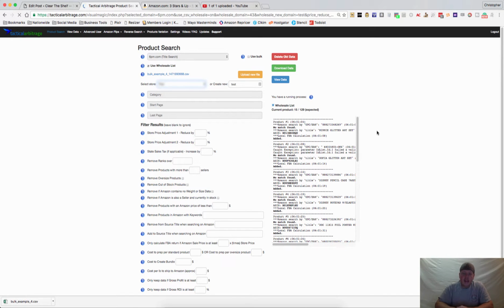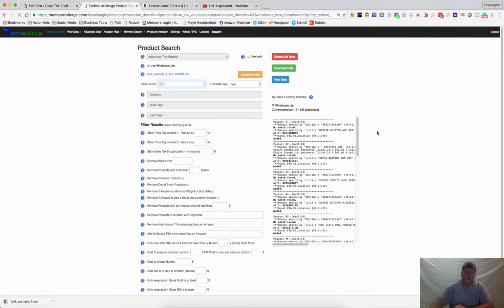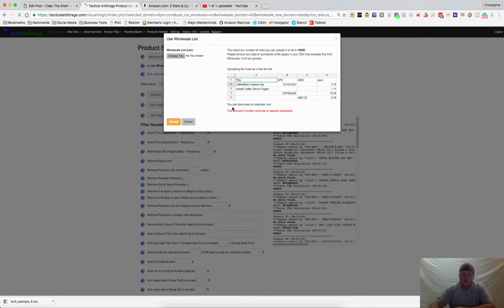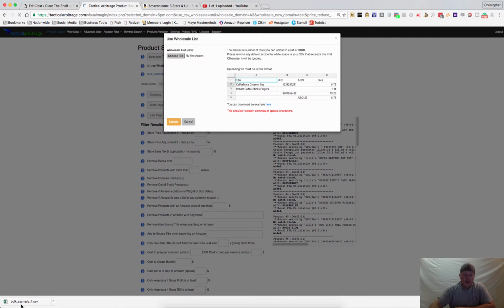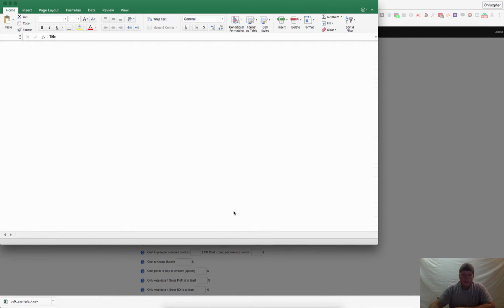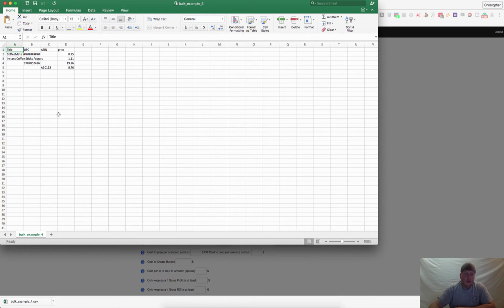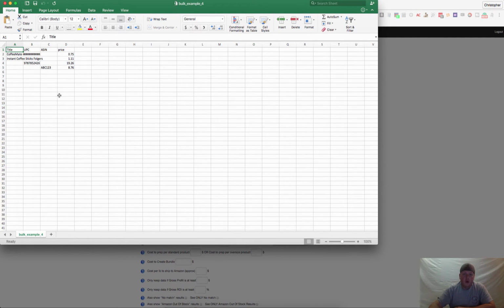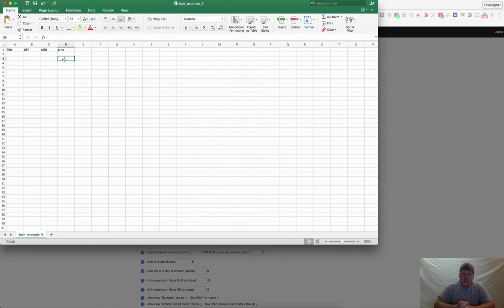Tactical Arbitrage | How to Use The Wholesale Search Function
This video will quickly show you how to use a wholesale price sheet and search for winners using Tactical Arbitrage.

As long as you format your CSV file correctly you should easily be able to scout hundreds or even thousands of products while sitting on the couch.